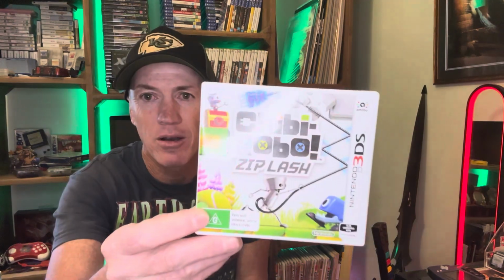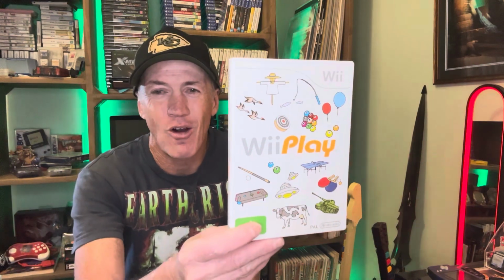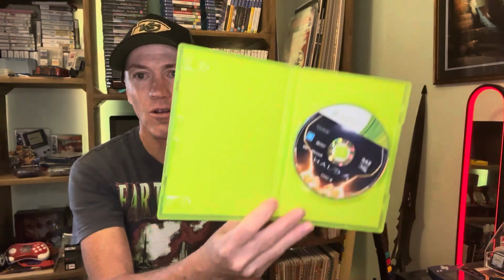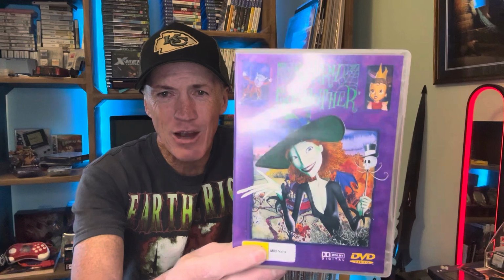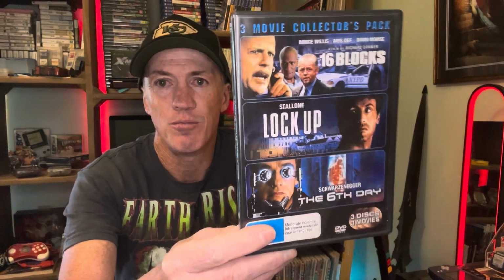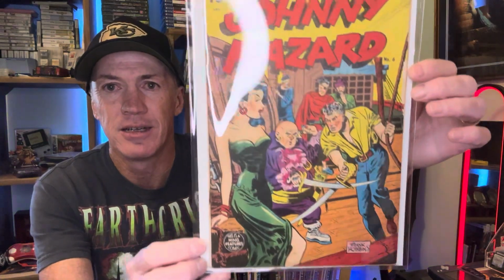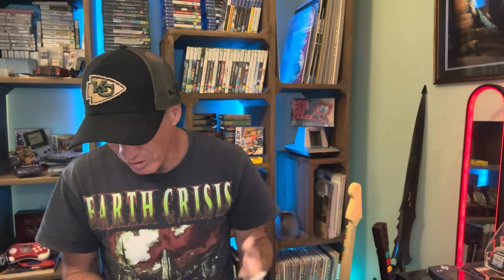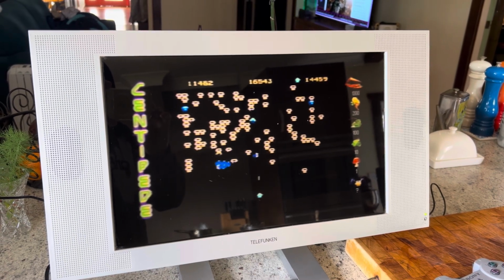Extended Pick Ups Episode! Loads of Video Games including Game Play! Sega, Nintendo, PlayStation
An in depth episode from the last 2 months of purchases.

Heaps of video games ranging from retro to modern titles with Mega Drive, 360, Nintendo 3DS, PlayStation 4 & 5, PC and more! Includes epic gameplay footage 😜

Plus there’s a few other things on there too.

Watch until the end to see the codeword that will eventually lead to free giveaways!